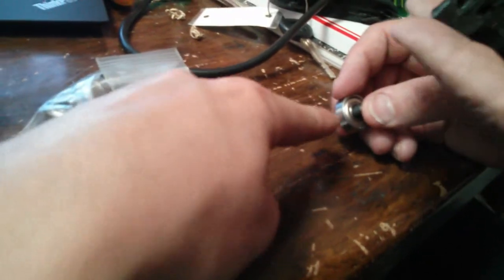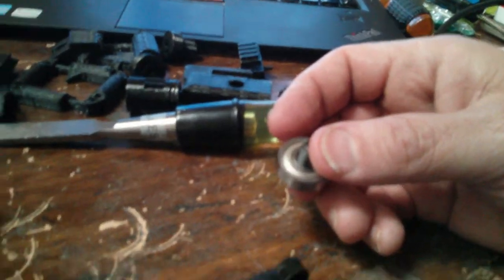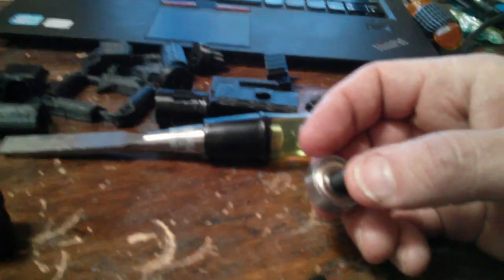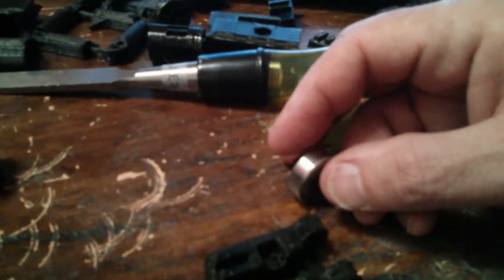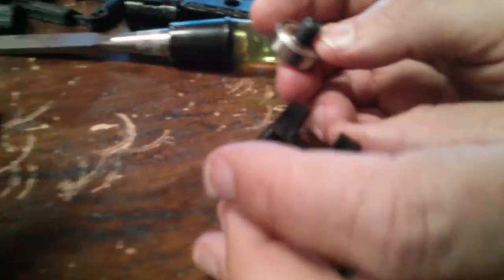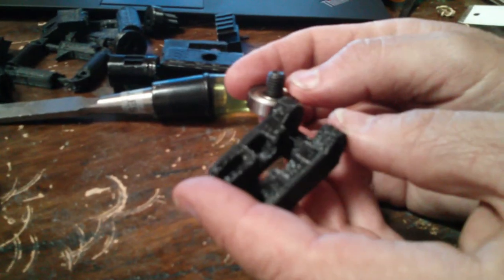608ZZ doesn't fit extruder hinge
bearing not fitting extruder hinge. the prusa i3x kit from diytechshop product